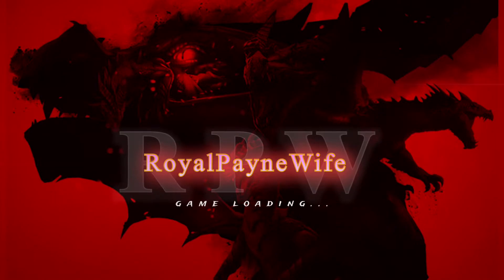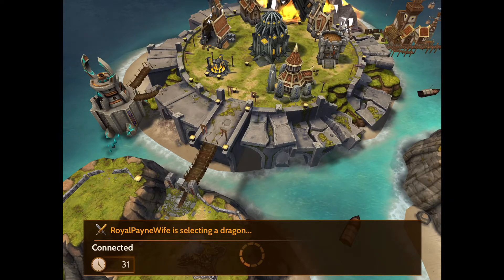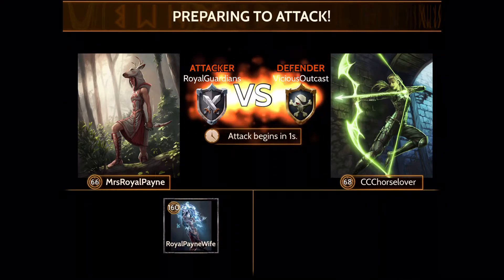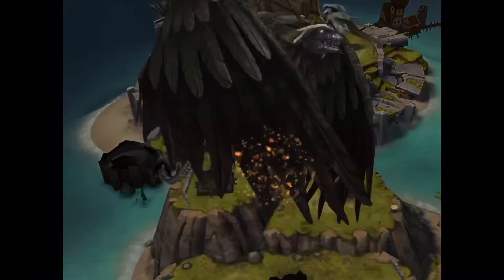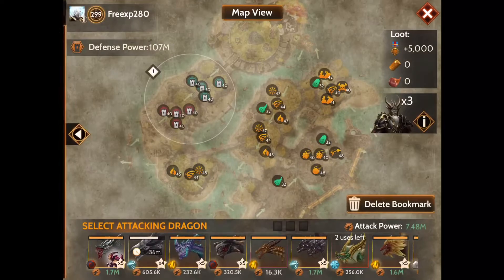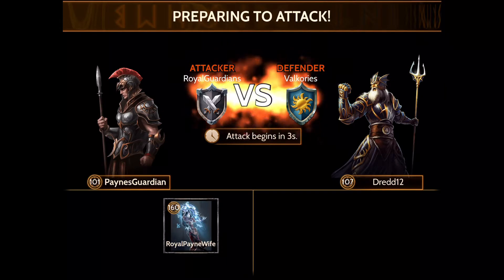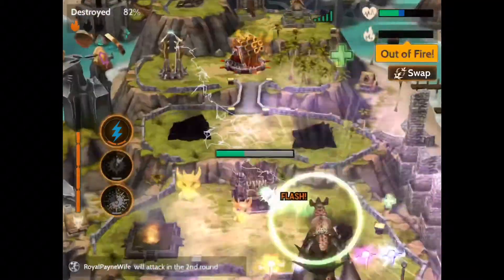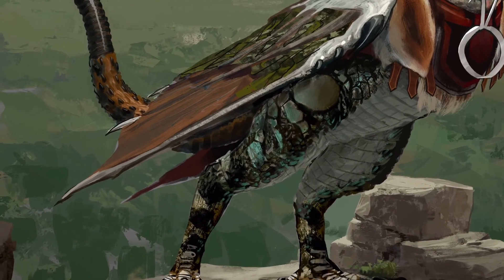Nollaig/Aibrean Fly (Low Level Review)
Review of Aibrean and Nollaig for levels under 70... there are numerous high level dragon reviews out there and but lower levels need reviews too!

 Add me on Snapchat! Username: royalpaynewife